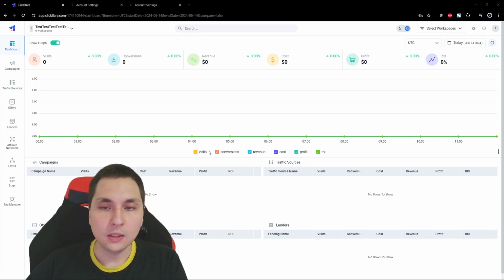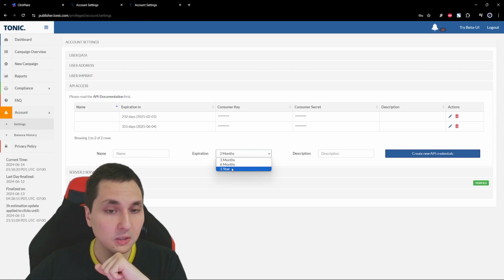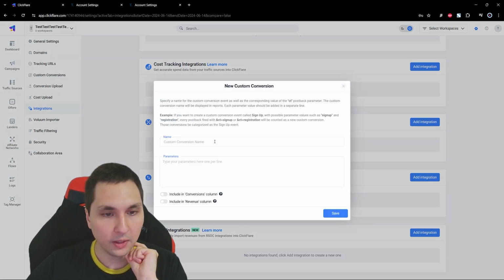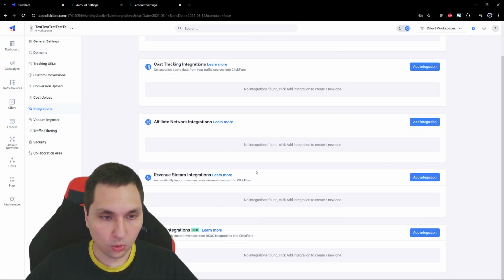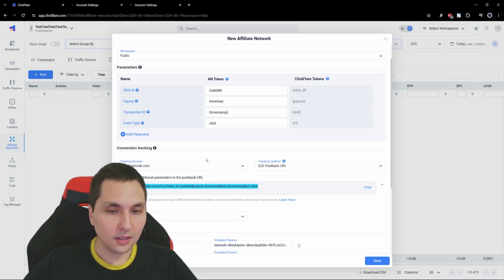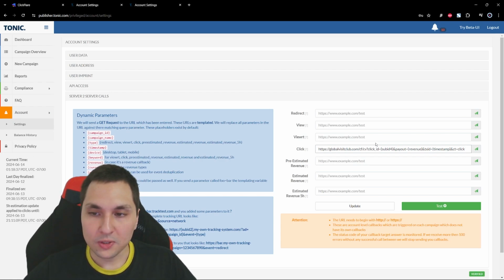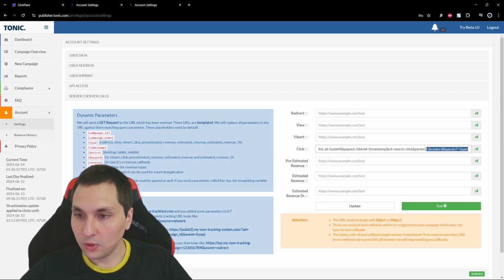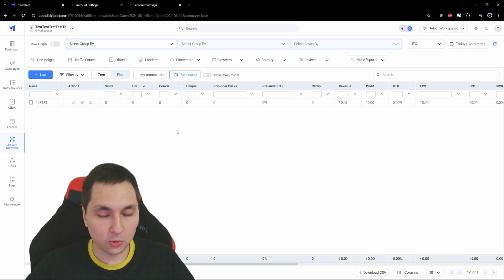Connecting Tonic With Clickflare | Search Arbitrage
🔍 In this video we will talk about how to connect Tonic with Clickflare.